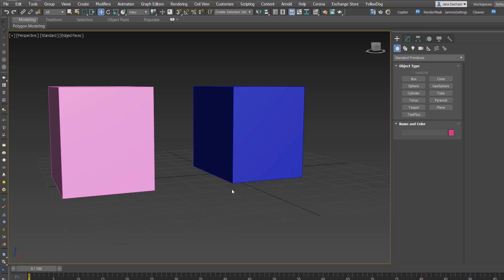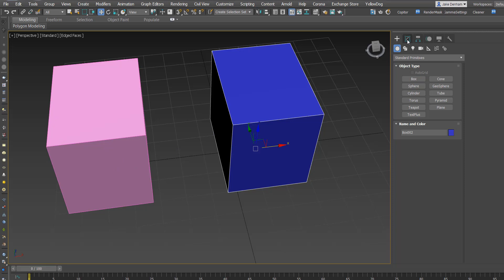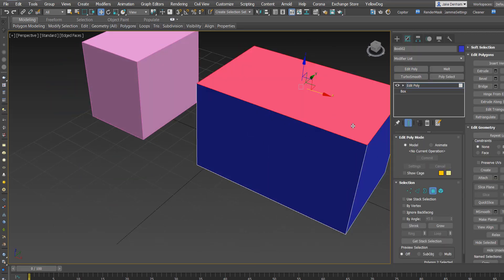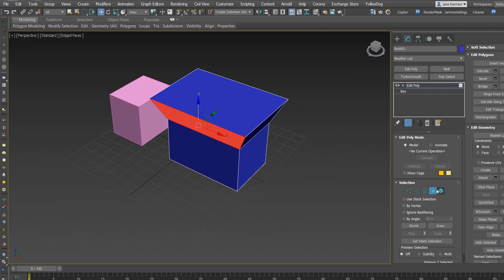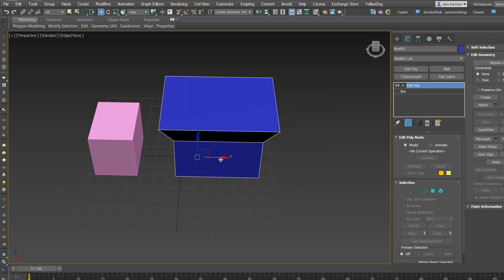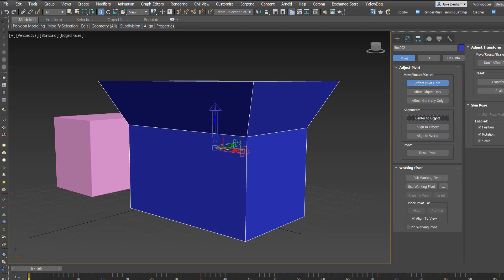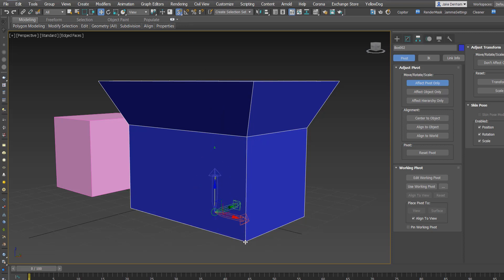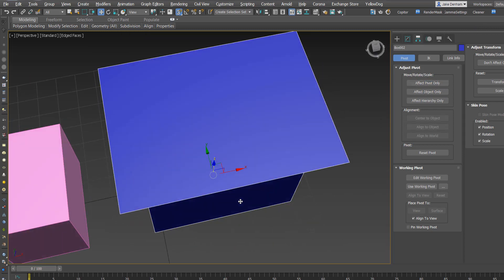How to Move the Pivot Point / Axis on an object in 3ds Max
In this video, I will show you how to move a pivot point of an object in 3ds max.